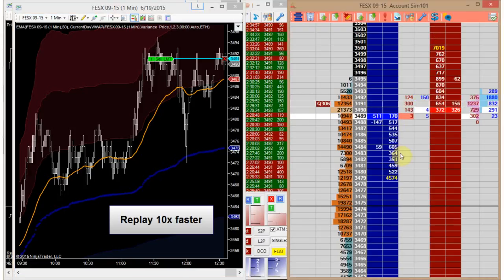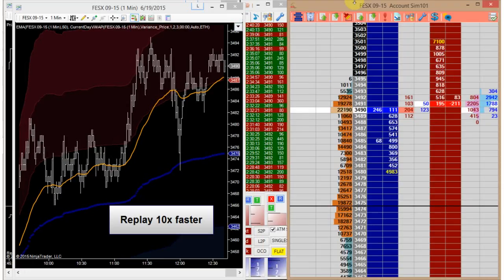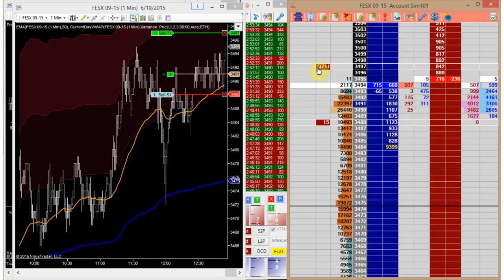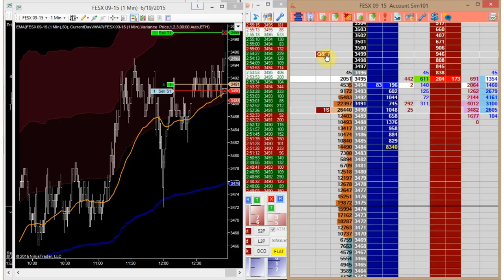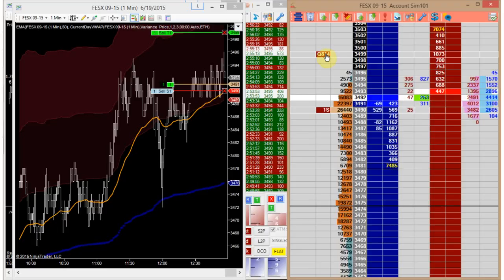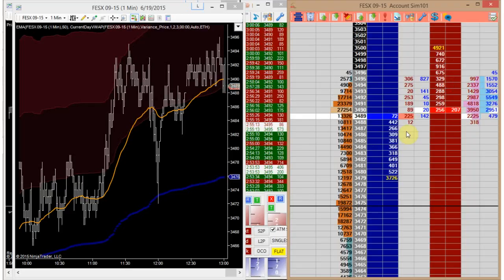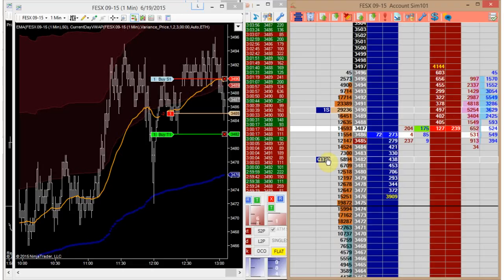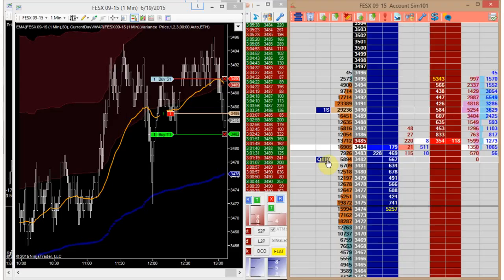2015-06-19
Area of temporary value
Headfake
Range break and liquidity vacuums